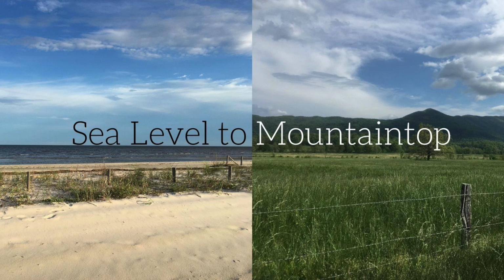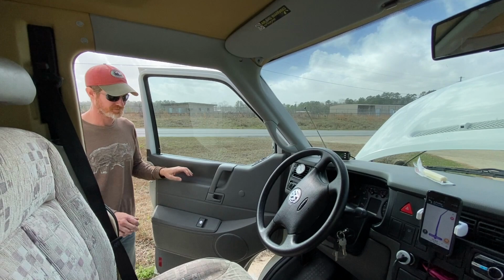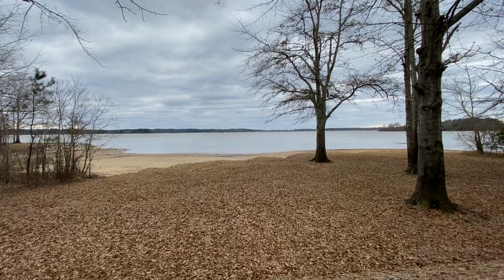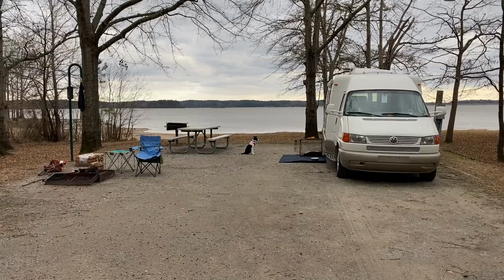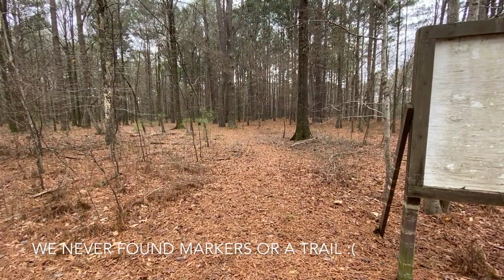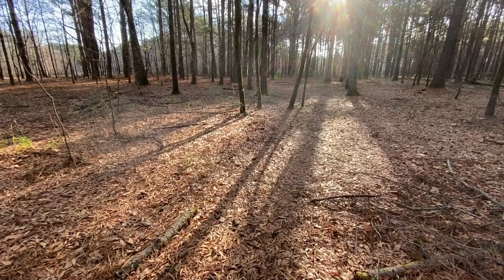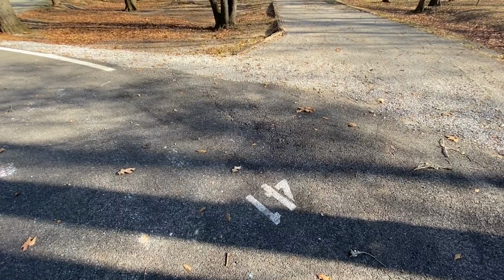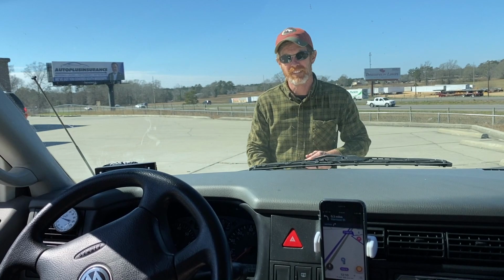LAKE camping at TWILTLEY BRANCH! First CAMPING trip with our BORDER COLLIE mix PUPPY!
First CAMPING trip in OVER a YEAR!

We took our RIALTA CAMPER VAN camping for the first time since 2019! …And we BREAK DOWN!

We checked out our first COE (Corps of Engineers) campground…TWILTLEY BRANCH Campground by LAKE OKATIBBEE!

This was LUCY’s, our BORDER COLLIE mix pup’s FIRST trip and she turned 6 MONTHS old on the 1st!

For the KNITTERS…
• Darren & Aimee both wore their MIDAS hats (again!), and their CHAR GLOVES by Andrea Rangel

• Darren wore his red CLASSIC RAGLAN PULLOVER by Jane Richmond, (At the time, only the Women’s version was available, so he just left out any shaping. She now has a MEN’S version too!), and his HATFIELD scarf by Lauren Sanchez

• Aimee wore her SUPERSIMPLE SUPERWASH COWL by Amanda Rios and HELA pullover by Védís Jónsdóttir

• Plus Aimee is KNITTING a basic hat…CO 128 stitches on US 3, ribbing, stockinette & then decreases.

Our ultimate goal is to move to the MOUNTAINS. Until then, please join us for our projects at SEA LEVEL!